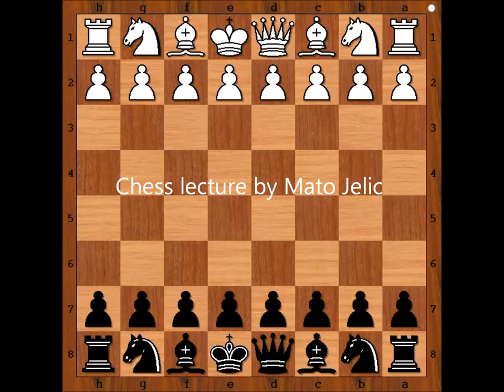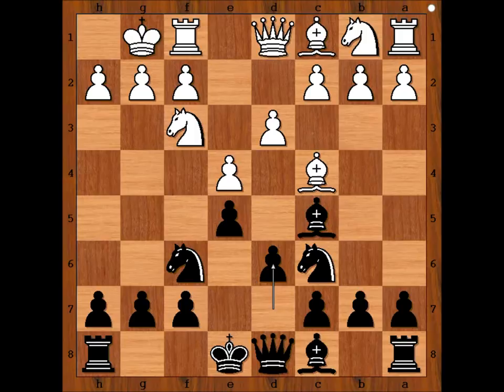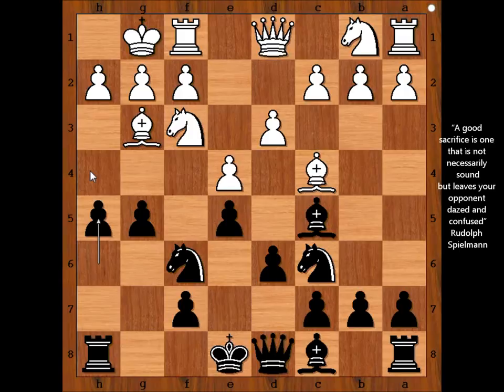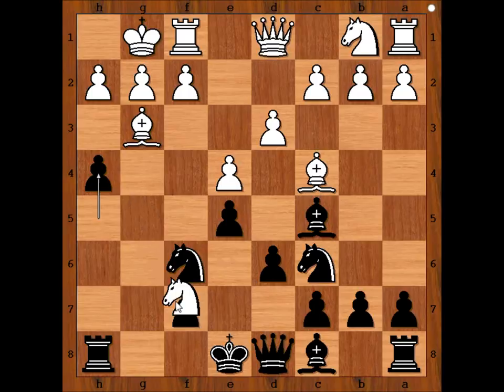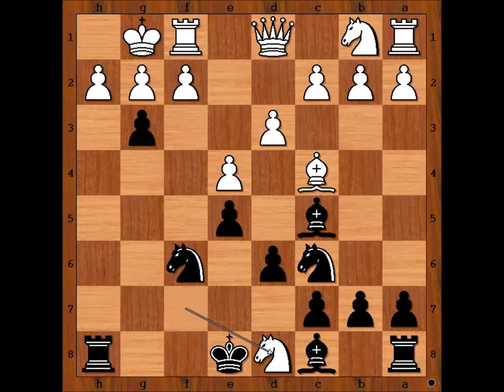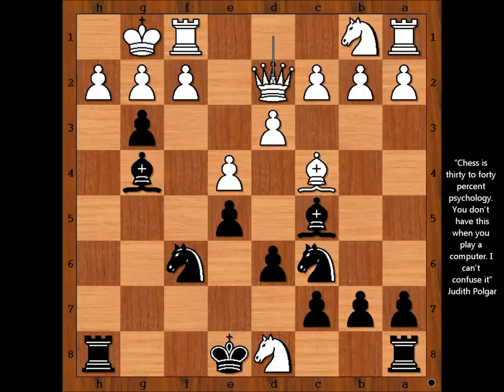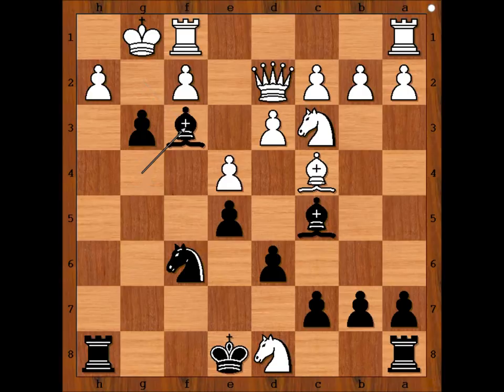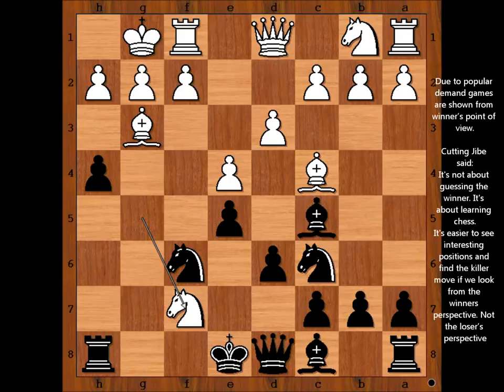The King Hunt: Dubois vs Steinitz - 1862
Serafino Dubois vs Wilhelm Steinitz
London 1862
Italian Game